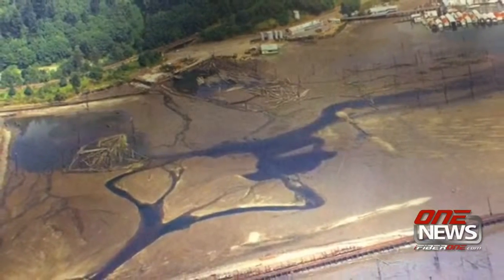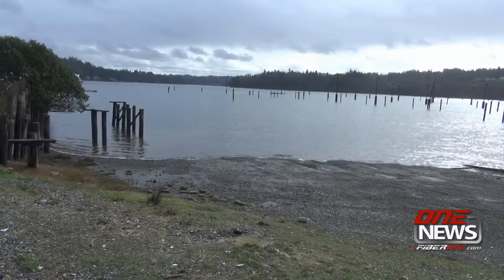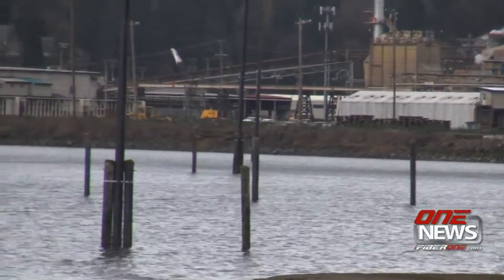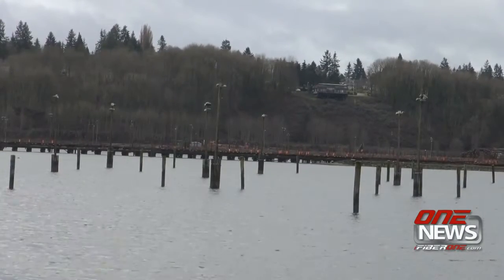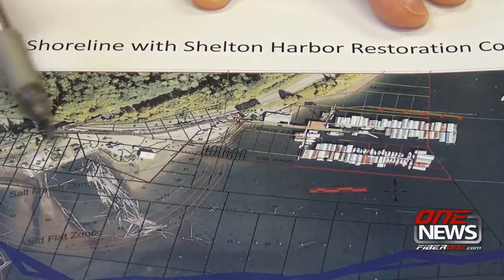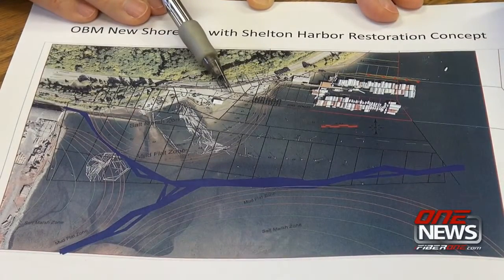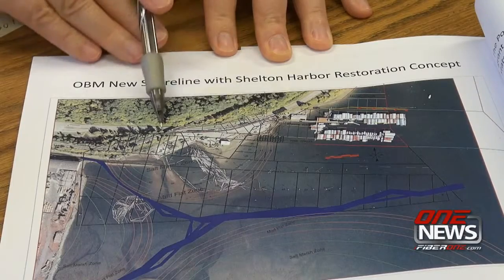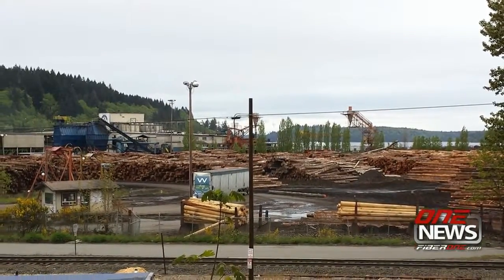2 19 16 SH Restoration